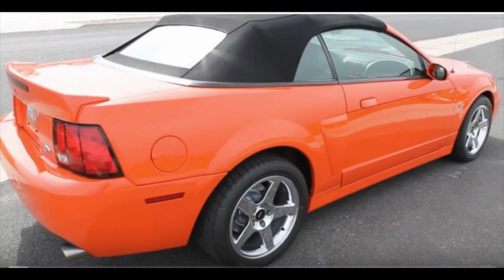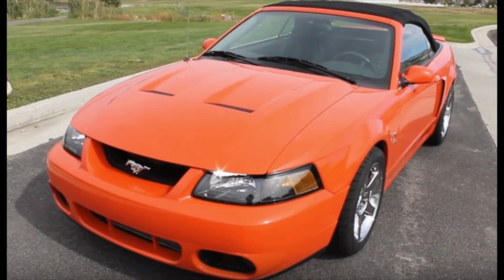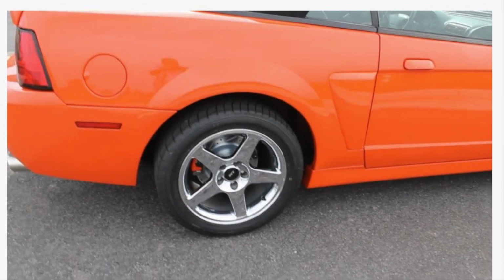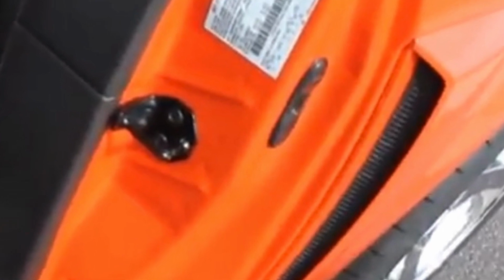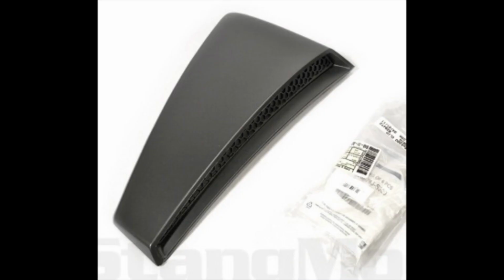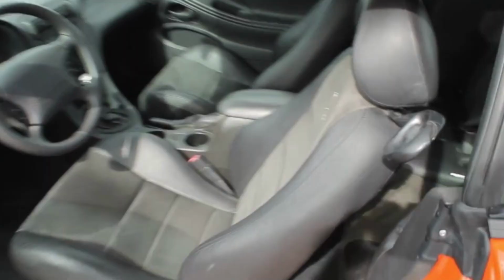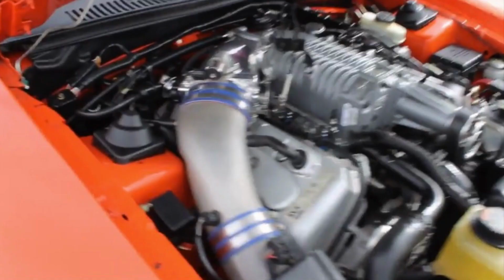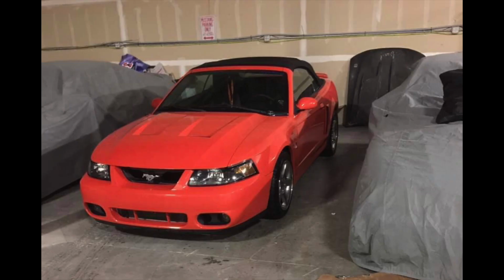2004 Competition Orange convertible terminator cobra SVT